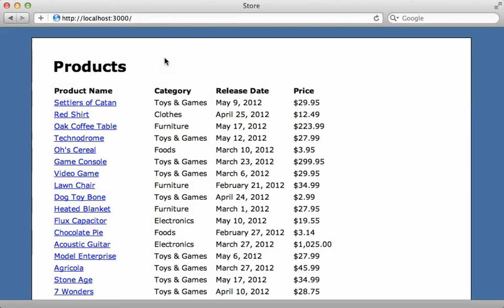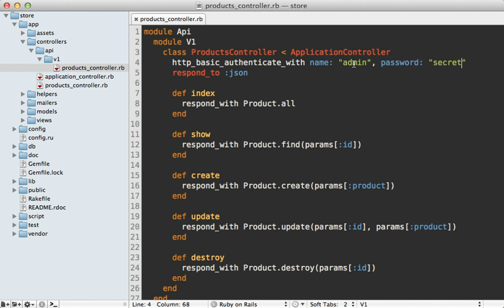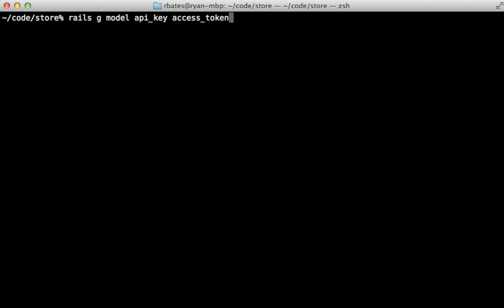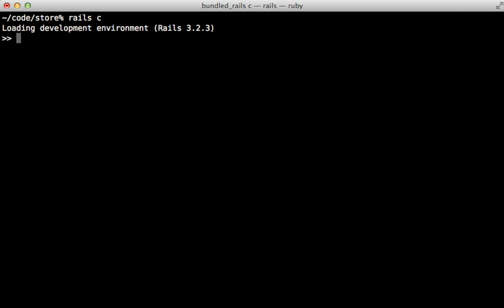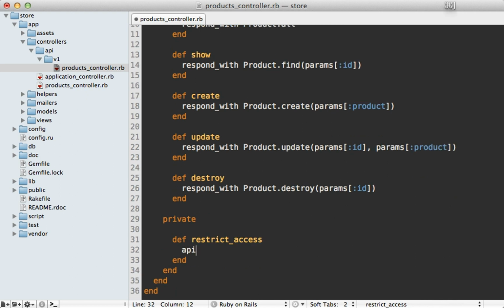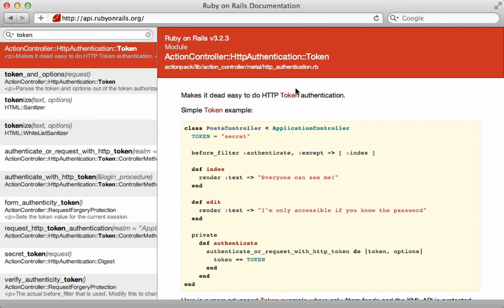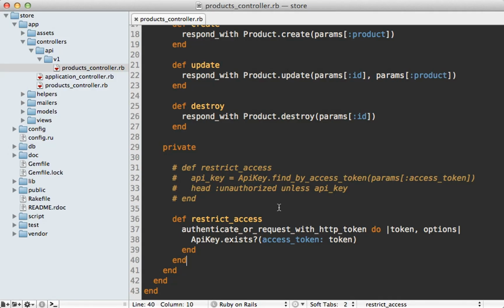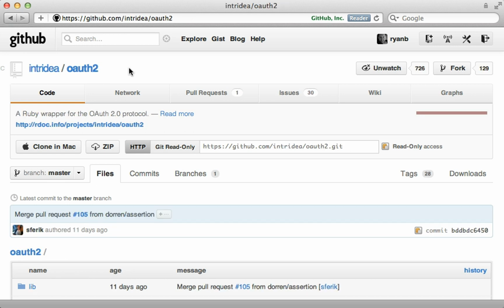#352 Securing an API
There are many approaches to locking down an API. Here I start off with HTTP Basic authentication then move on to generating a unique token which can be passed through a URL parameter or HTTP header.